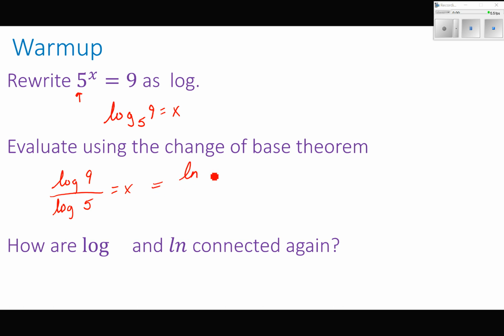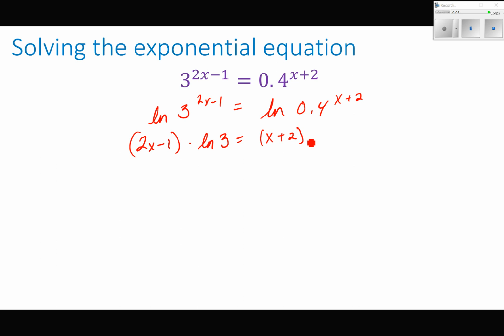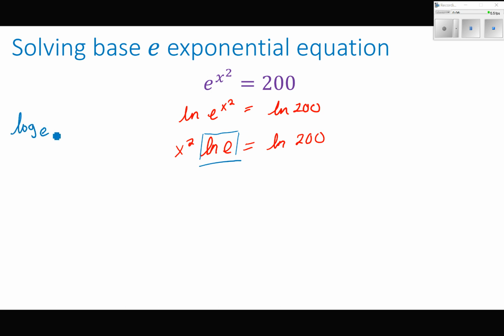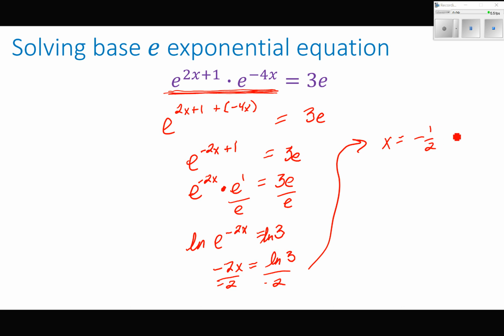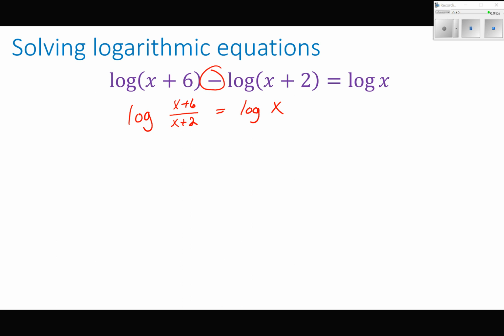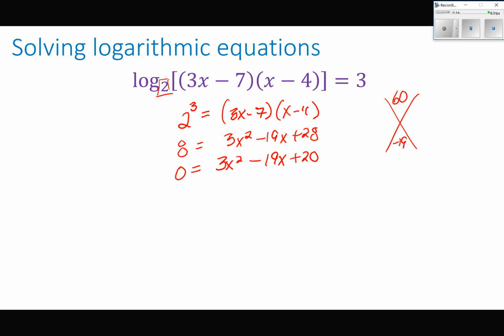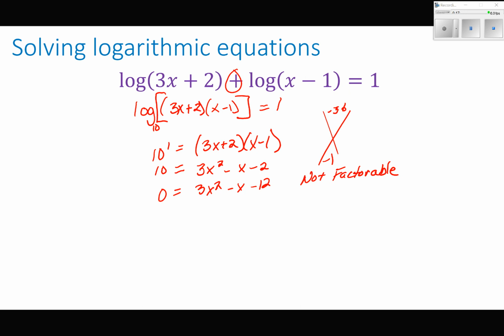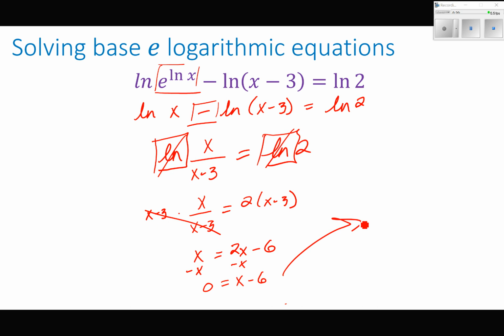4 5 Log and Exp Functions